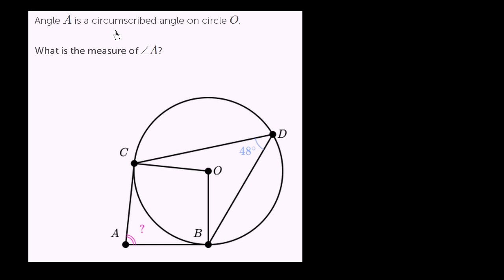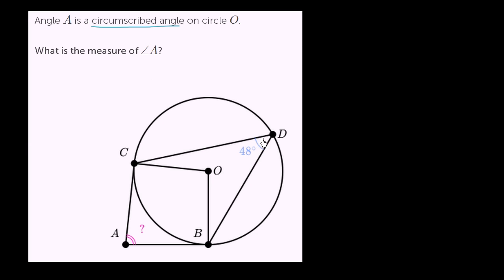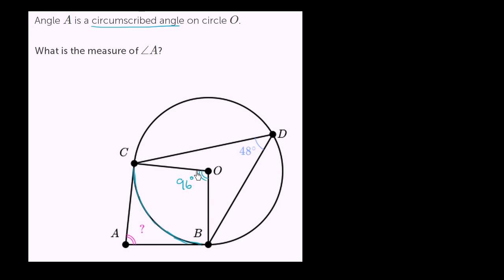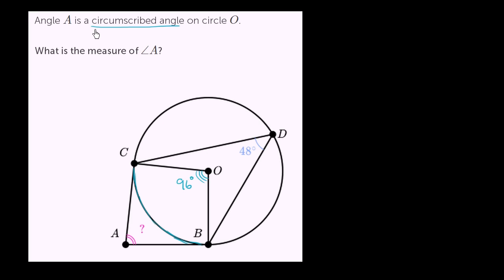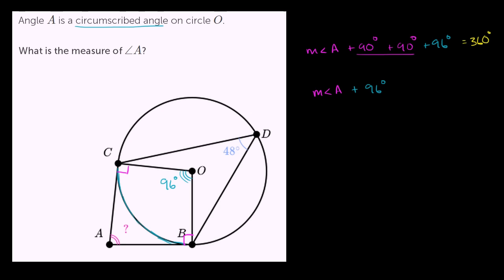Measure of circumscribed angle | Circles | Geometry | Khan Academy